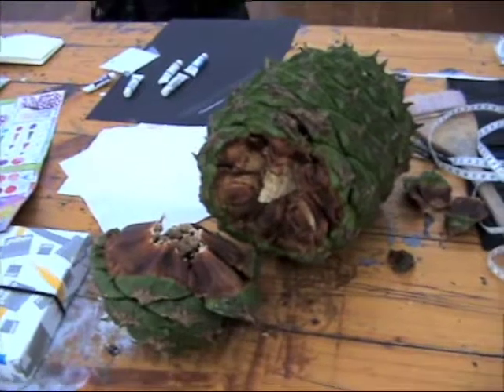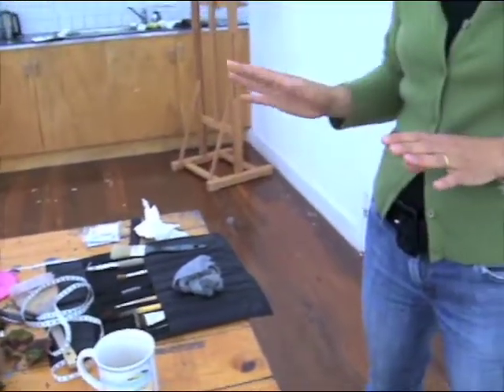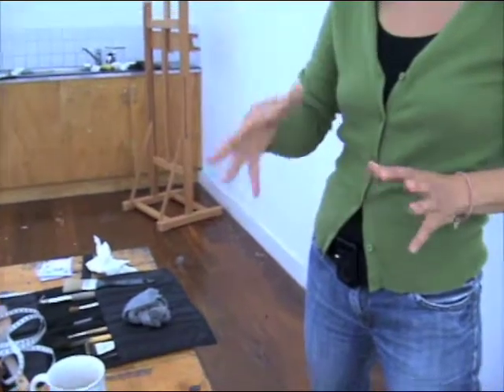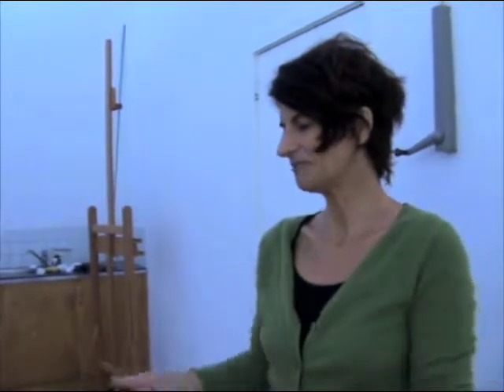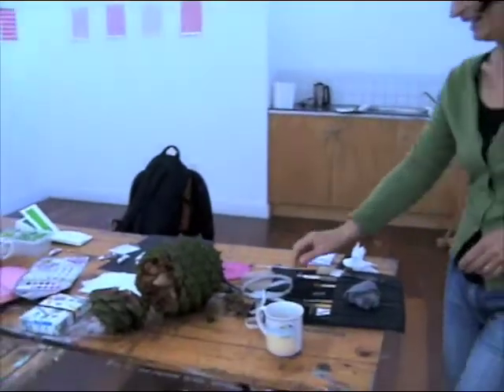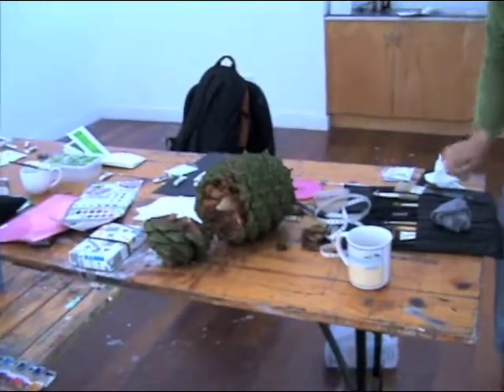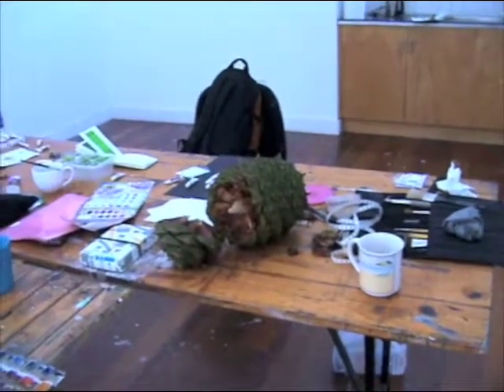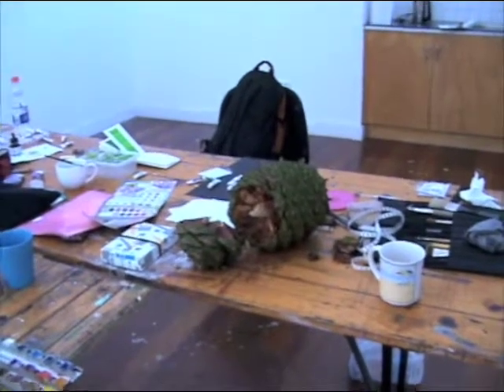Viviane Seppey in Residence at Bundanon, Feb/Mar 2010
Viviane talks about her work while in residence at Bundanon.